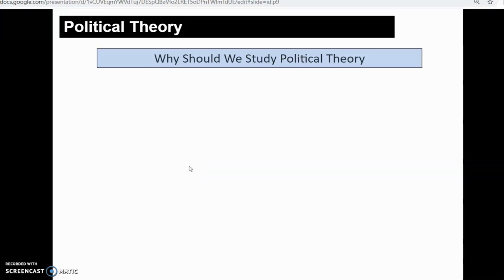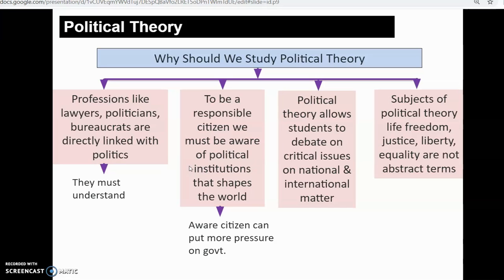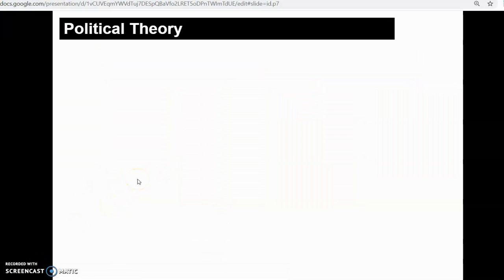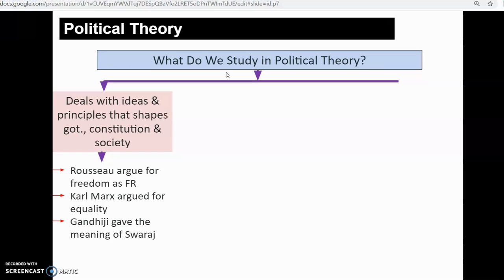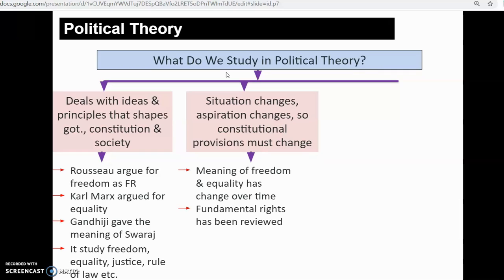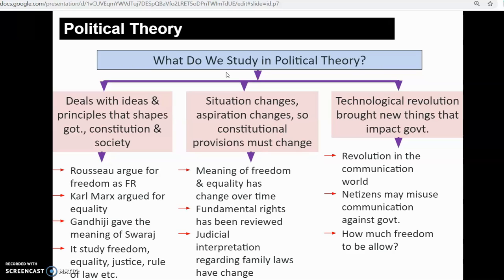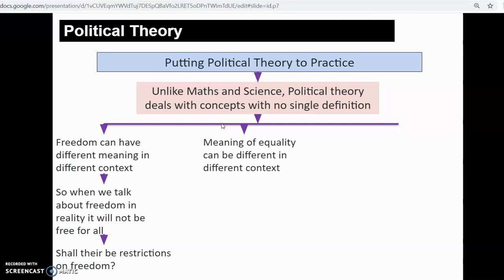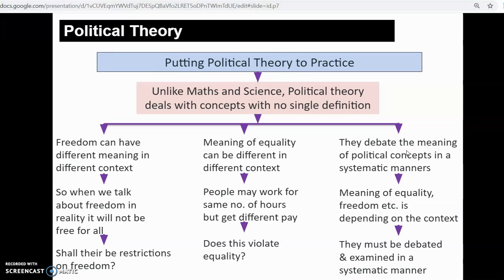Political Theory-An Introduction (part-2) NCERT XI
1. why do we study political theory?
2. Putting political theory into practice.
3. What do we study in political theory?

XI POLITICAL THEORY|XI POLITICAL THEORY NCERT| CBSE POLITICAL THEORY CLASS XI|